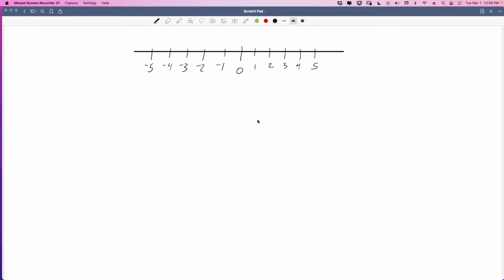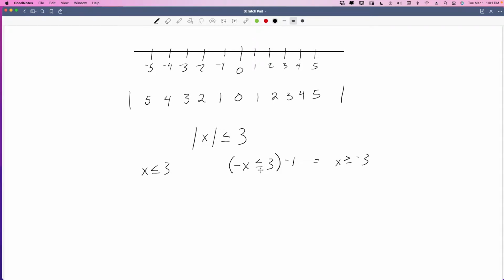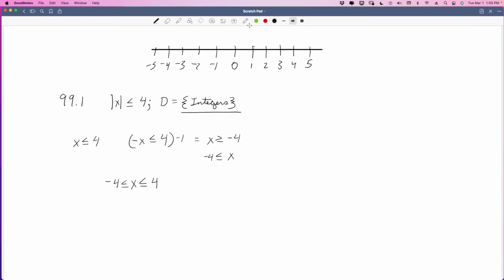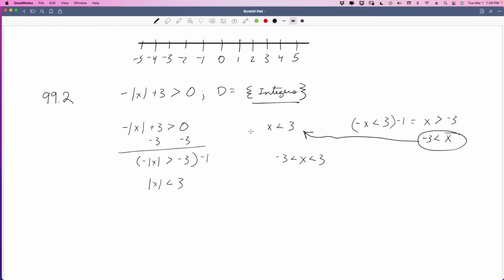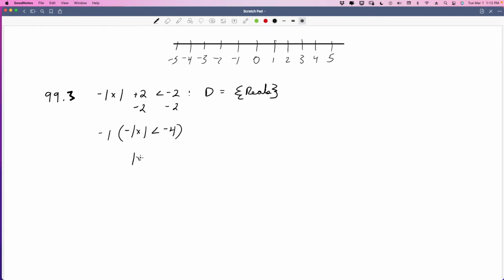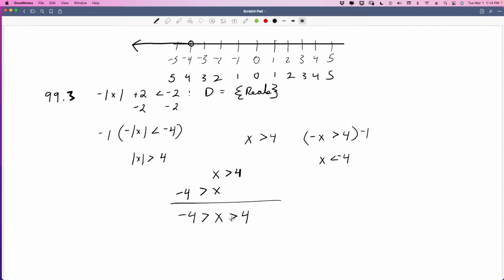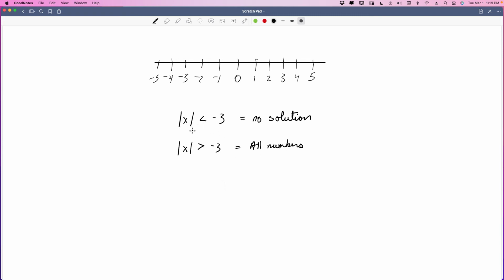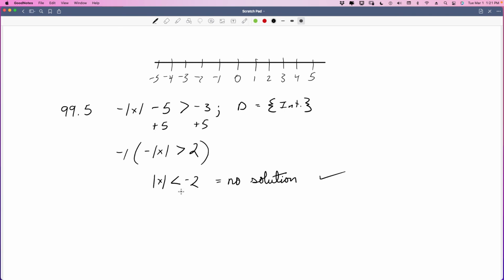Saxon Algebra 2 Lesson 99